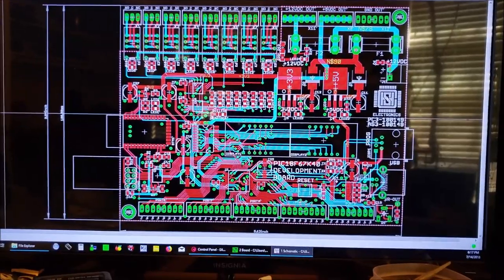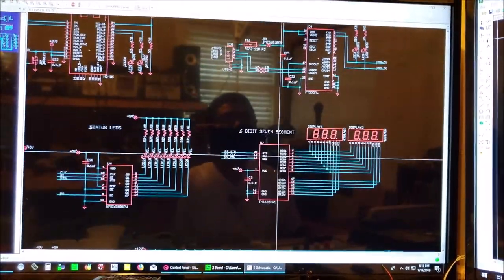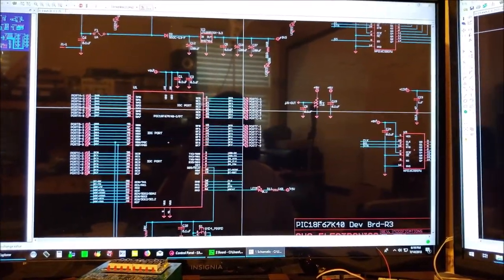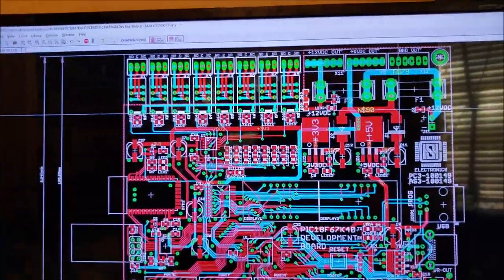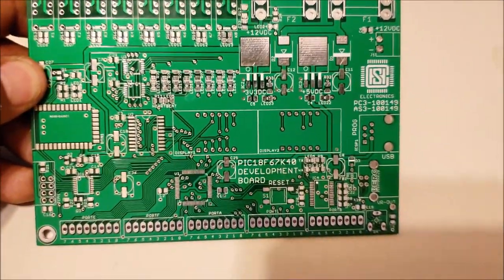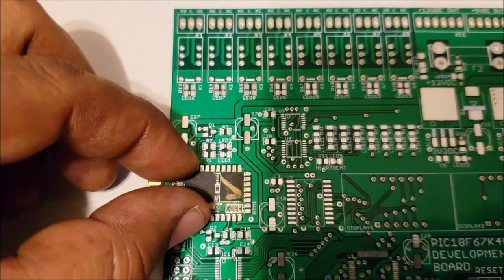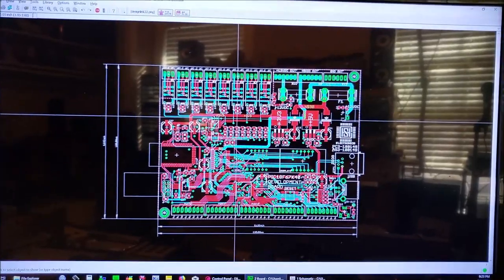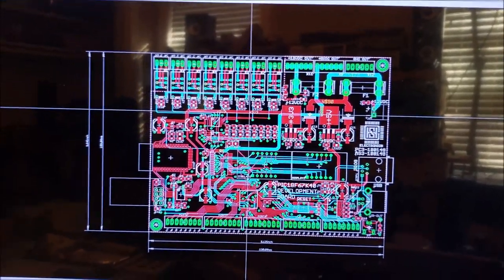DIY Development board PC3-100148 : Series Part 1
DIY PIC18F67K40 Development board PC3-100148 : Part 1.

Hello and welcome to the first of a multi-part series where I describe my DIY PIC18F67K40 Development board.  In this first part, I go into some detail concerning the schematic and the board.  I show the physical board front and back to get a better picture of how it looks.

Part 2 will mainly be about the components I chose and why I chose them.  I will also show the finished board.

Part three will be about the board shown in action and where you can learn more about them.  I'll post a link then.